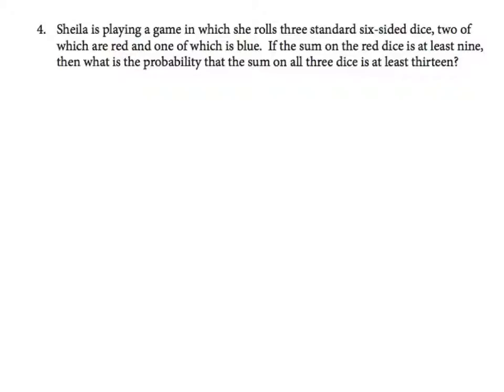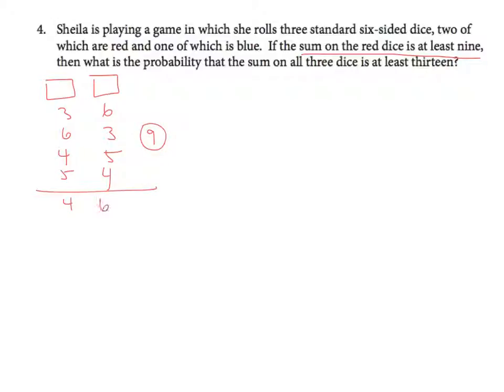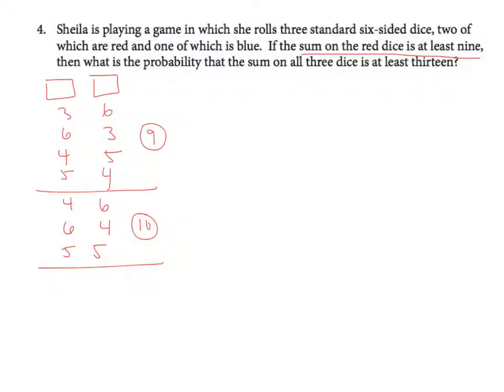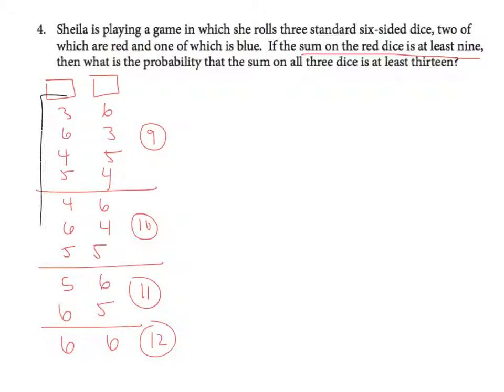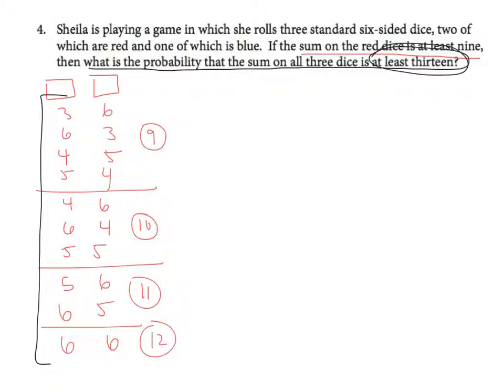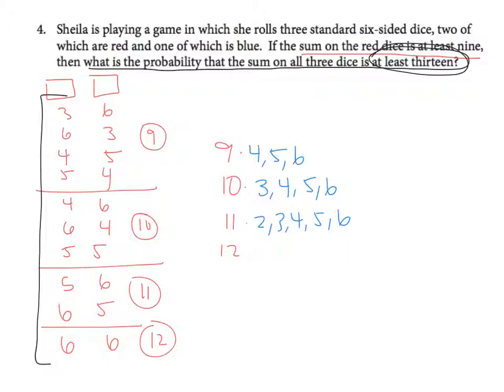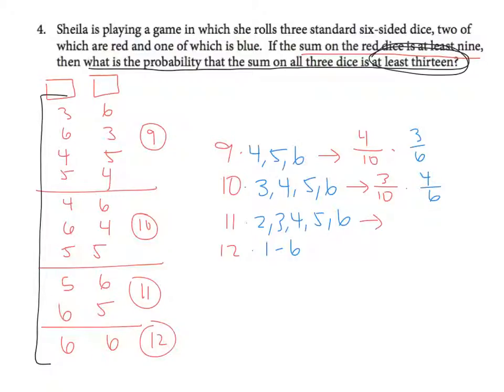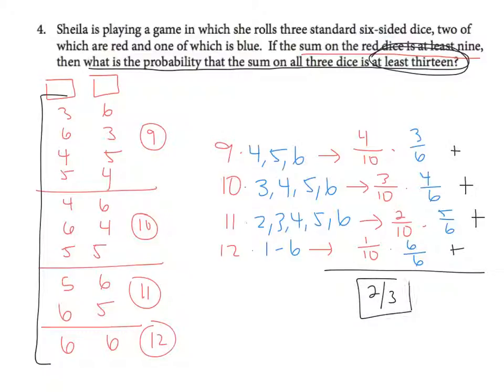Jr. Probability 11/14/13 - #4